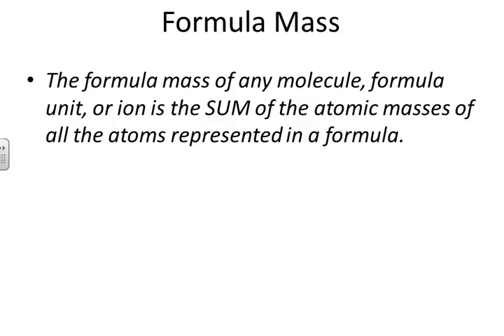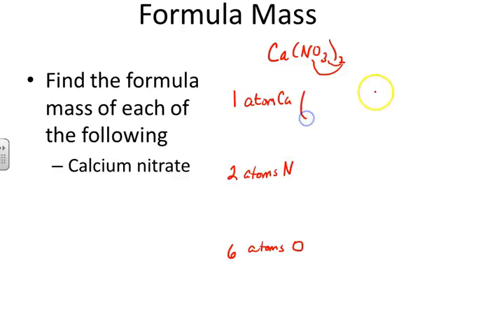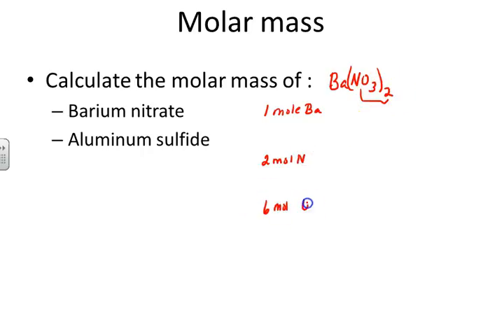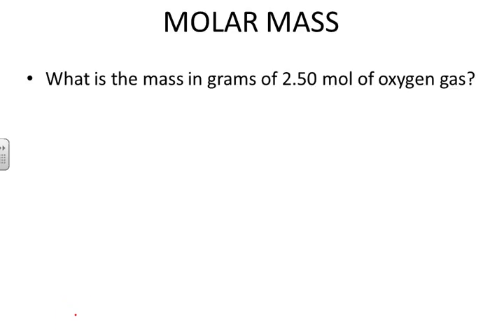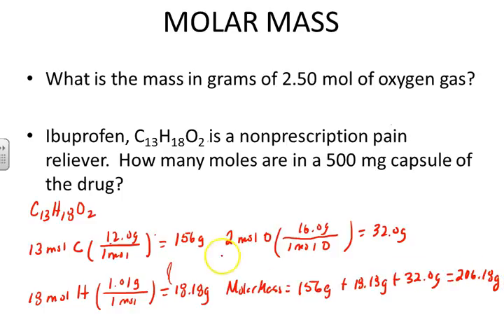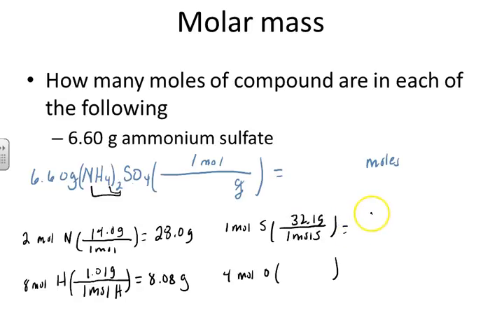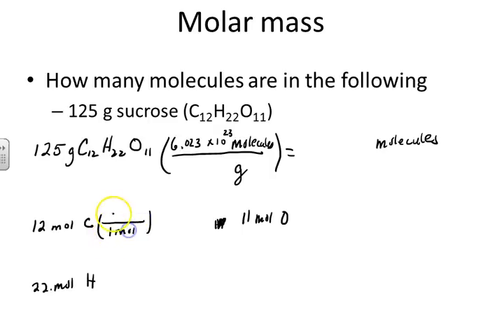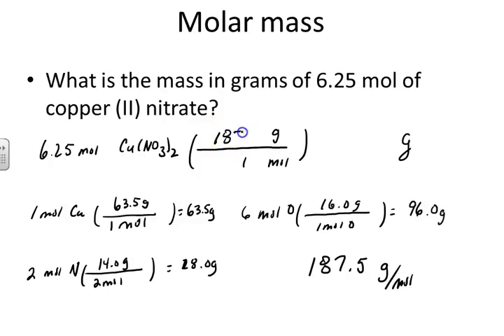Math of chemical formulas